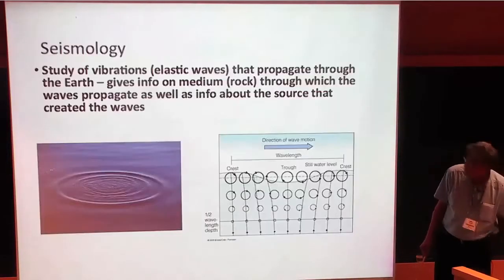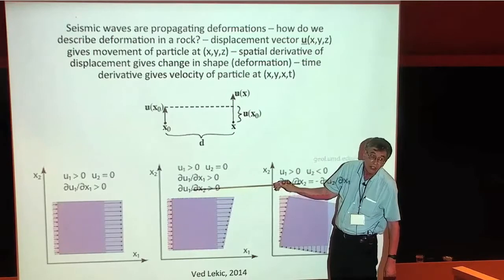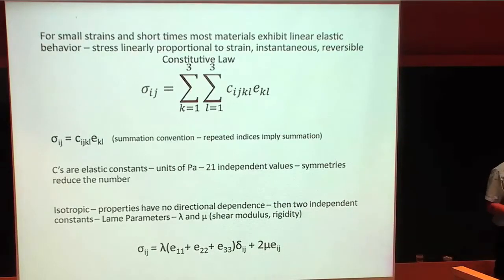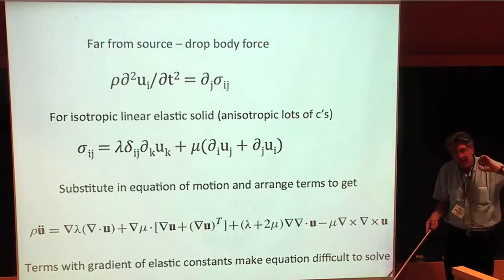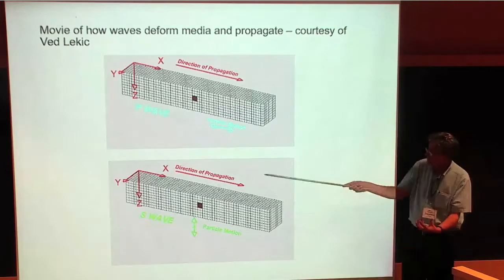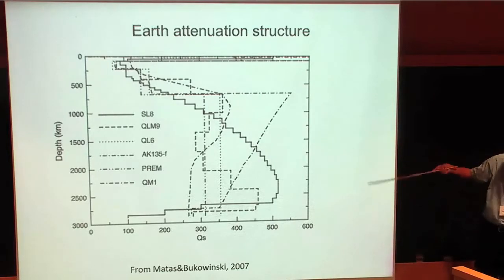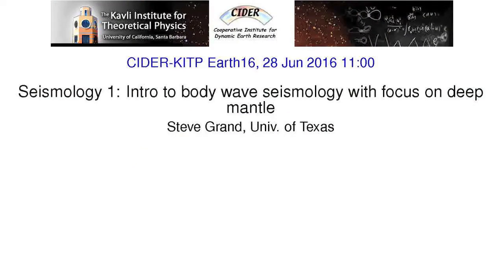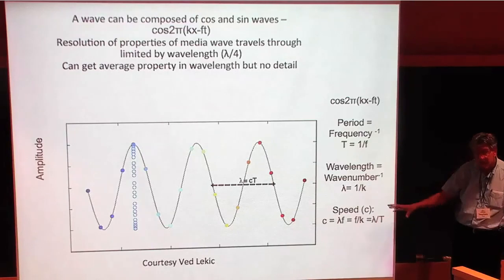Stephen Grand: Intro to body wave seismology with focus on deep mantle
Stephen Grand (University of Texas), Intro to body wave seismology with focus on deep mantle 6/28/2017.

Geophysics how do seismologists locate the epicenter and focus of i that earthquakes epicenter? . Mulroys earthquake epicenter kids earth science. How does the usgs find an earthquakes epicenter.

About 66 million years ago, 70 percent of all the species that existed at the time, including the non-avian dinosaurs, became extinct in an apocalypse widely thought to have been caused by.